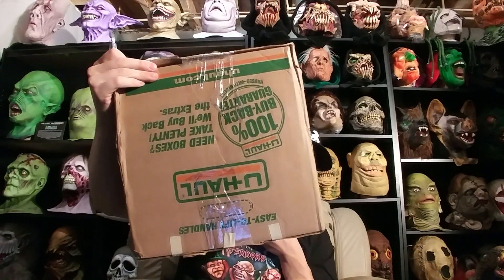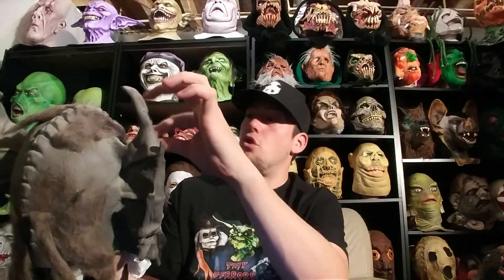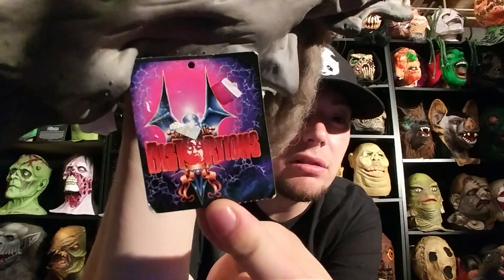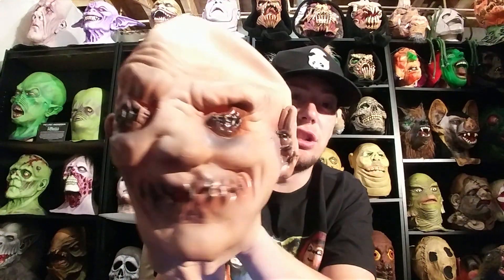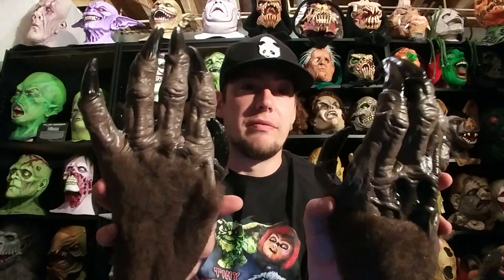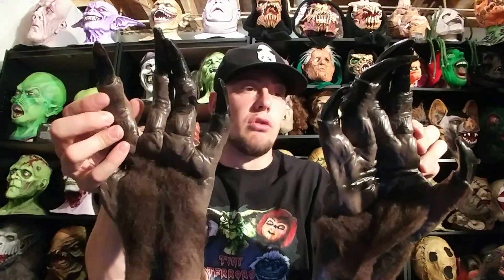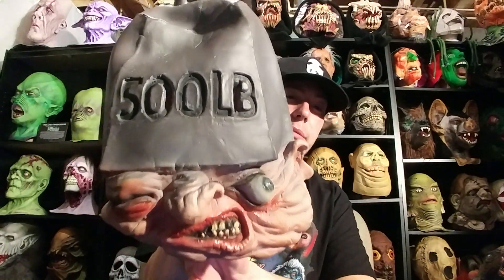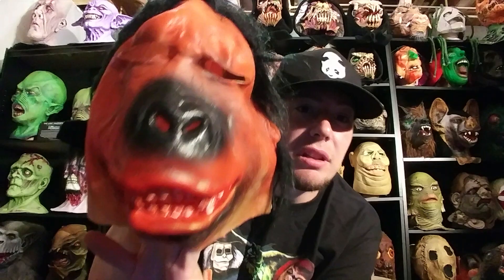Unboxing Distortions Unlimited Masks !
Here is an Unboxing of some cool old Distortions Unlimited Masks.